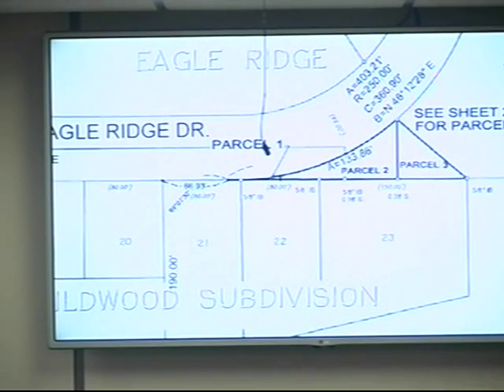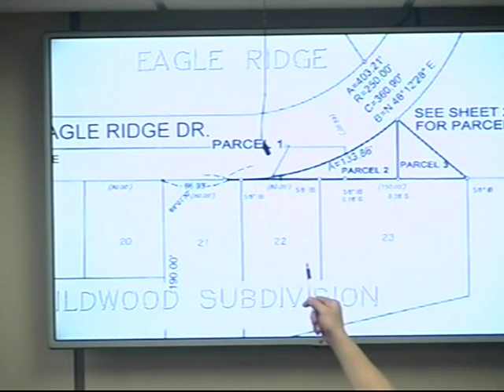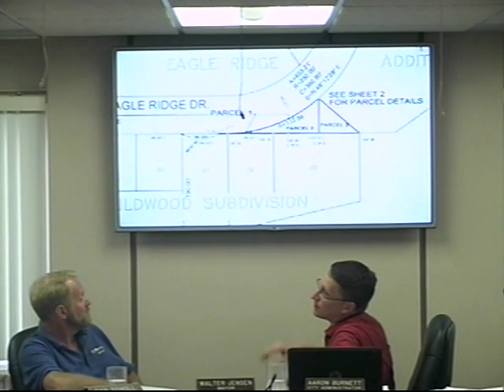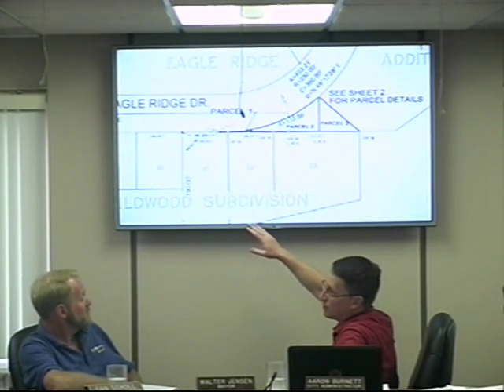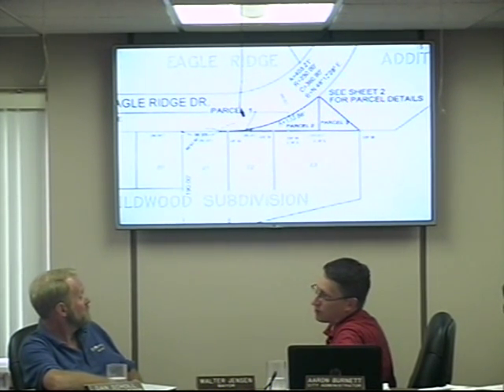City of Humboldt City Council Meeting July 6, 2015 Part 3